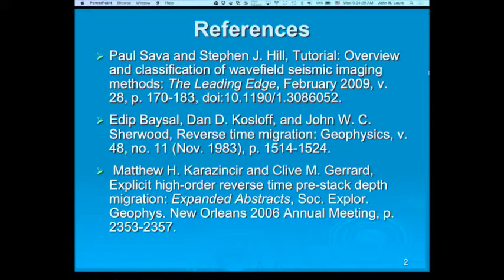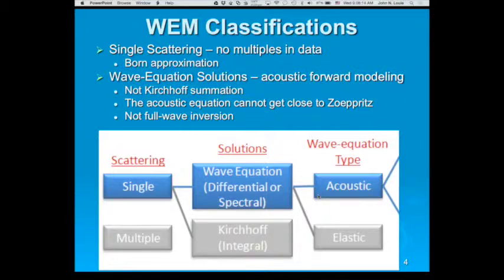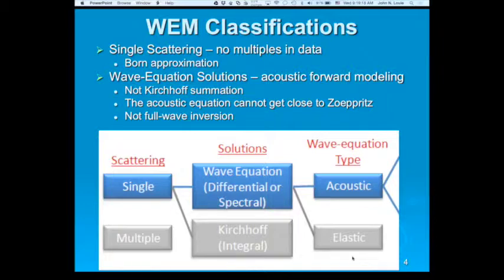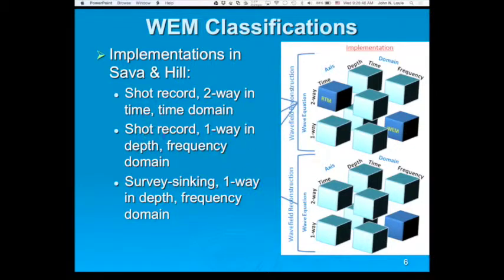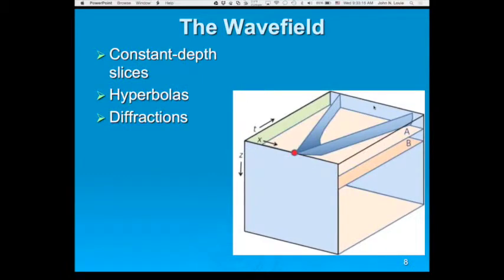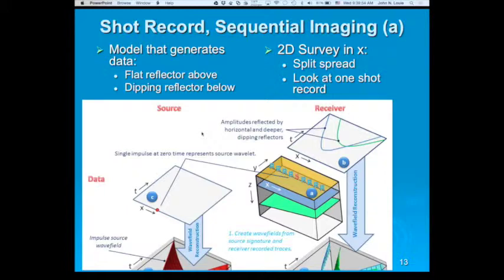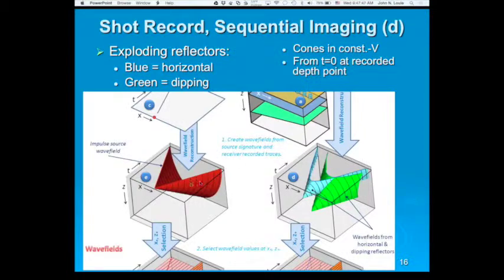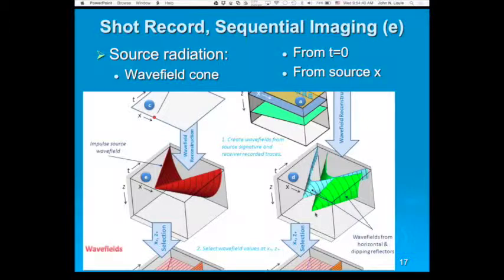23a Reverse Time Migration